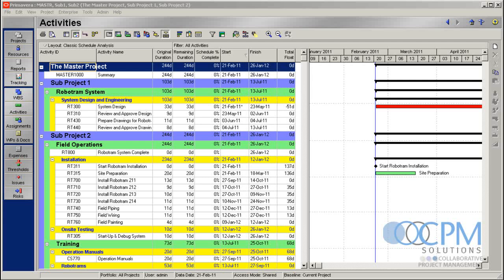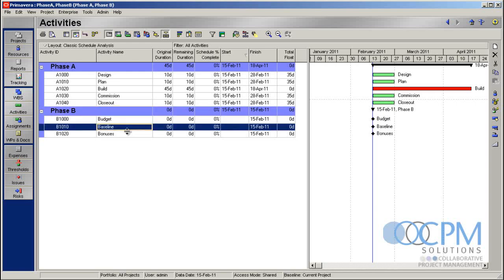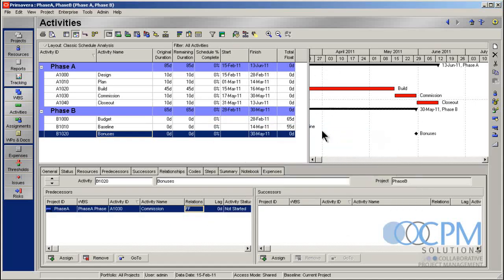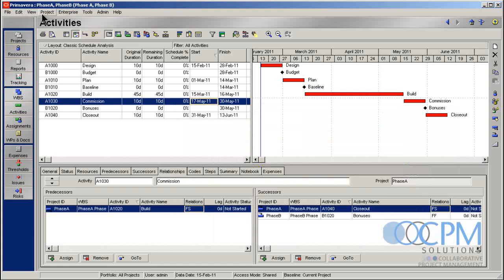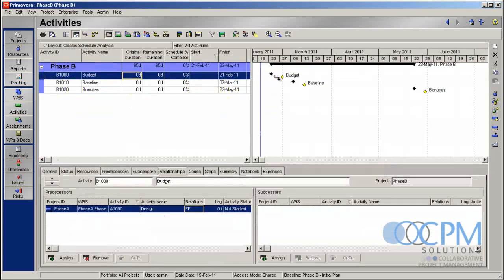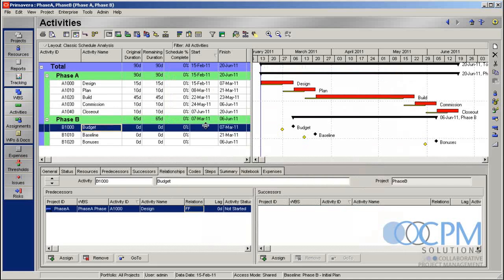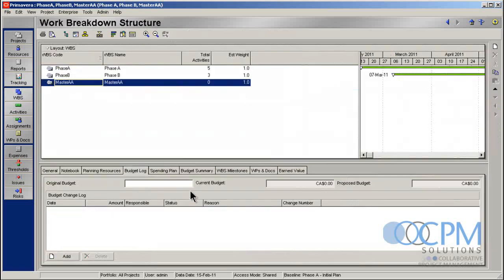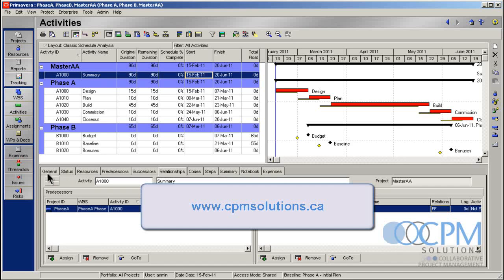Primavera P6 Tutorial 5 : Linking Projects Together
Ever want to have multiple smaller projects work together as one?  Ever have the need for interdependencies between projects?  Ever need projects to be linked with relationships?  Fear not.  We'll show you how to link projects together in Oracle's Primavera P6.